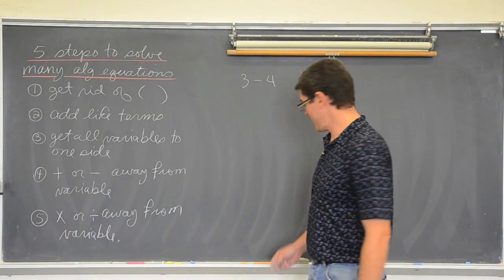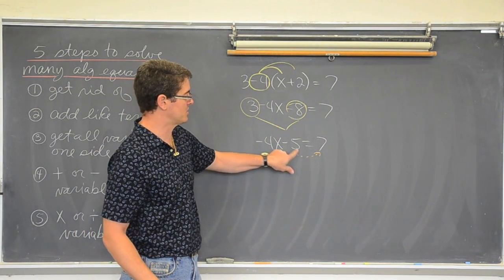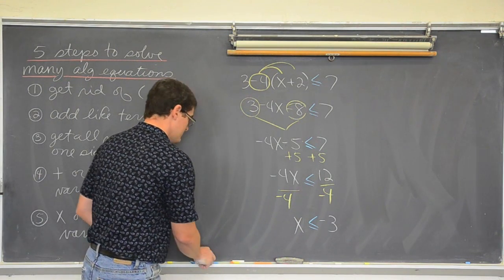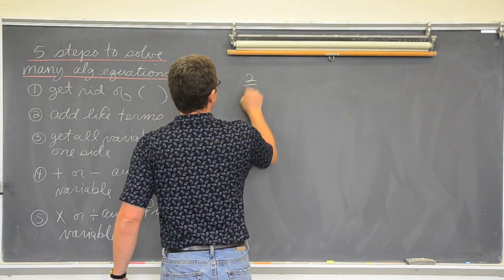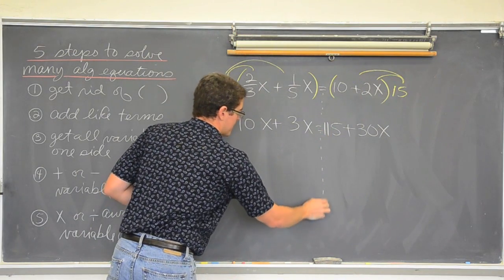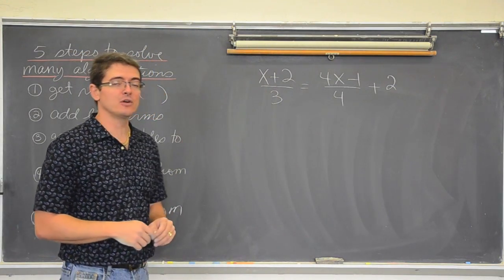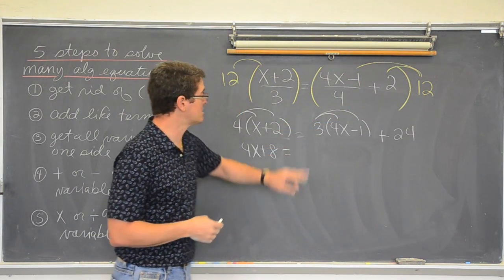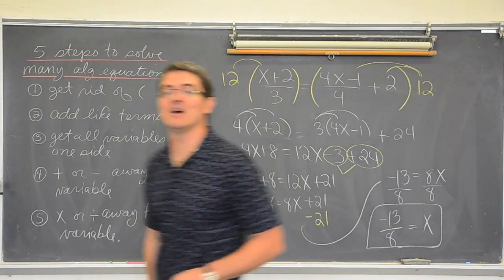Solving Linear Equations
5 steps to solve many of the linear equations in algebra.

***CORRECTION: @ 7:57 "Fifteen times ten is gonna be a hundred and fifteen ...NO it will be 150!!!...thanks John Nolan for catching that:)